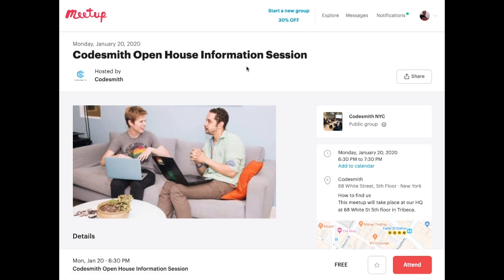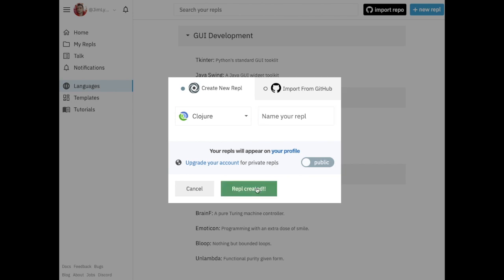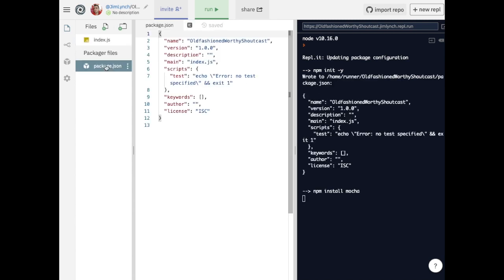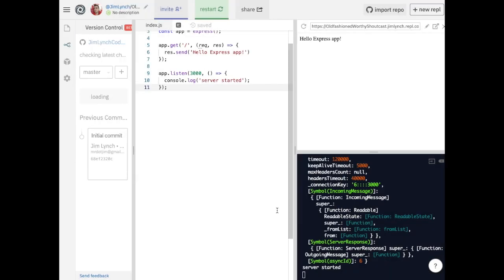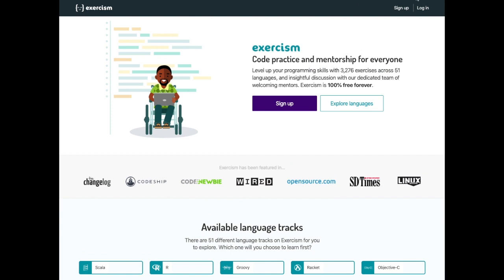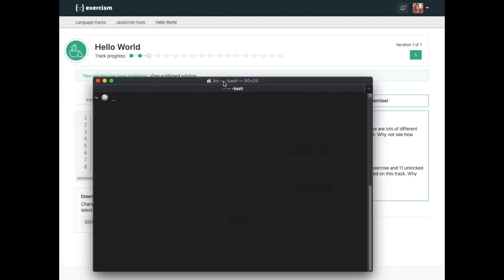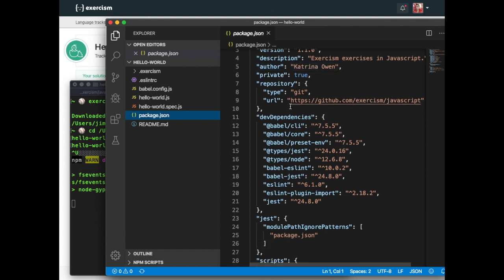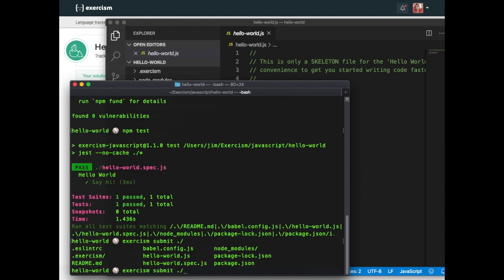3 Free Tools For Learning Any Programming Language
Three awesome tools for learning ANY programming language!